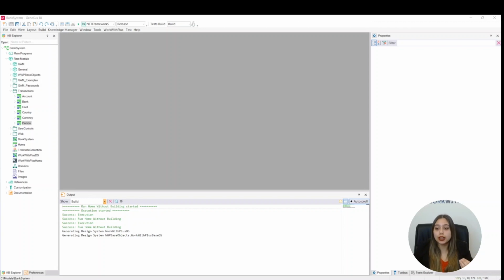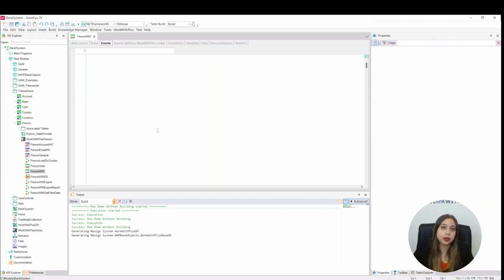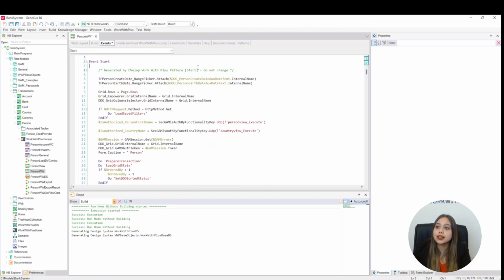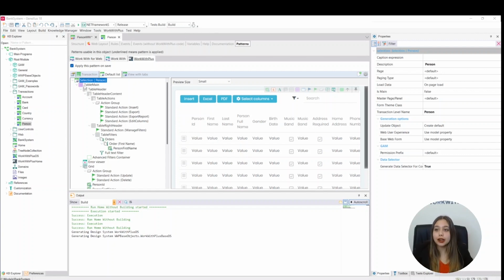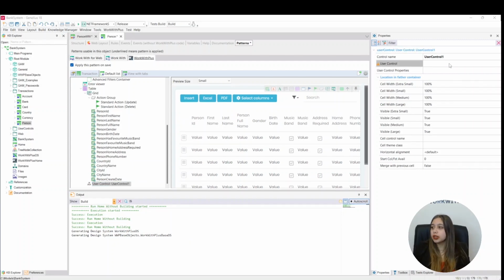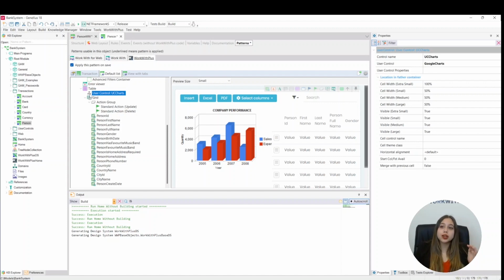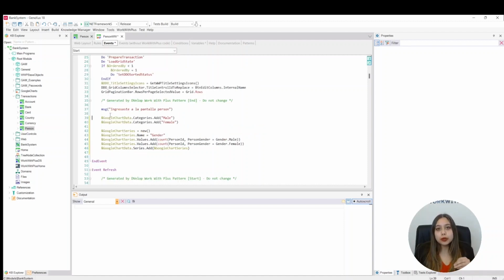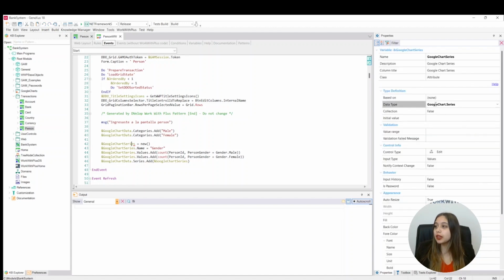First steps: Flexibility with WorkWithPlus｜WorkWithPlus - English version